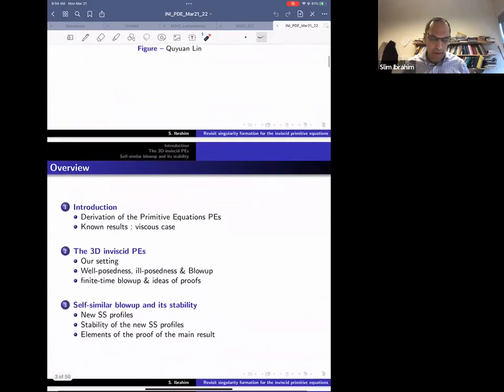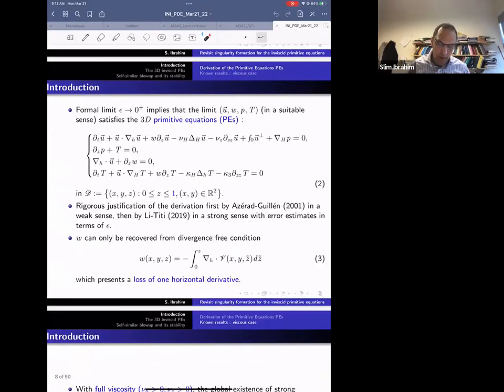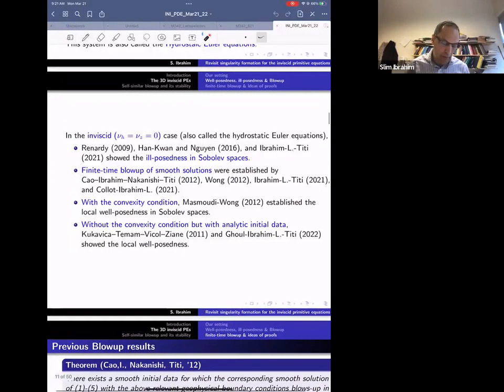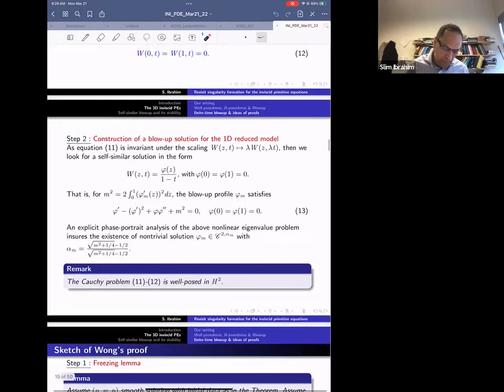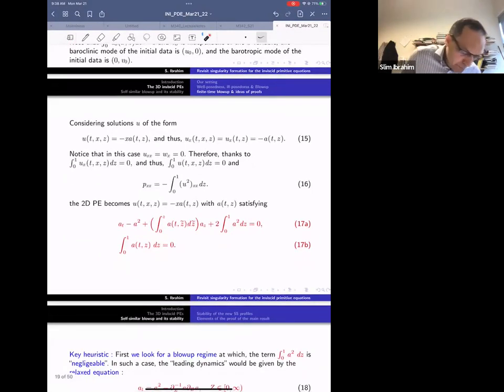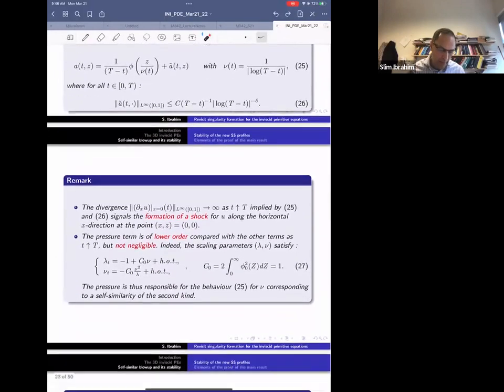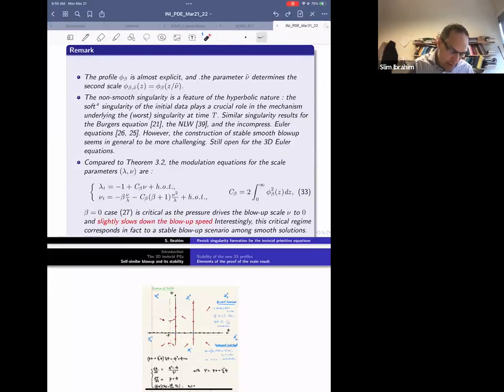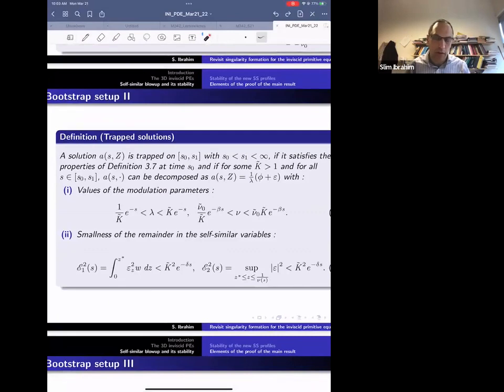TUR | Prof. Slim Ibrahim | Revisit singularity formation for the inviscid primitive equations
Speaker: Professor Slim Ibrahim (University of Victoria)

Date: 21st Mar 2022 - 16:00 to 17:00

Title: Revisit singularity formation for the inviscid primitive equations

Event: (TUR) Mathematical aspects of turbulence: where do we stand?

Abstract: The primitive equation is an important model for large scale fluid model including oceans and atmosphere. While solutions to the viscous model enjoy global regularity, inviscid solutions may develop singularities in finite time. In this talk, I will review the methods to show blowup, and share more recent progress on the qualitative properties of the singularity formation. Most notably, I will provide a full description of two blowup mechanisms, for a reduced PDE that is satisfied by a class of particular solutions to the PEs. In the first one a shock forms, and pressure effects are subleading, but in a critical way: they localize the singularity closer and closer to the boundary near the blow-up time (with a logarithmic in time law). This first mechanism involves a smooth blow-up profile and is stable among smooth enough solutions. In the second one the pressure effects are fully negligible; this dynamics involves a two-parameters family of non-smooth profiles, and is stable only by smoother perturbations.
This is a joint work with C. Collot and Q. Lin.